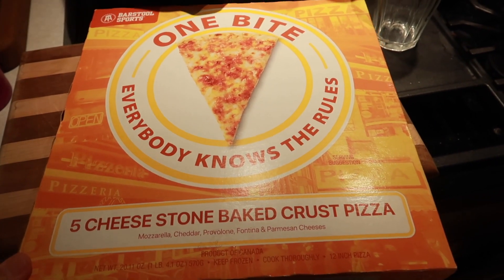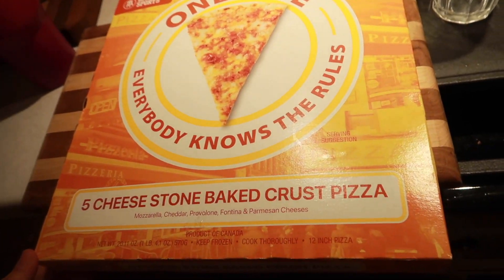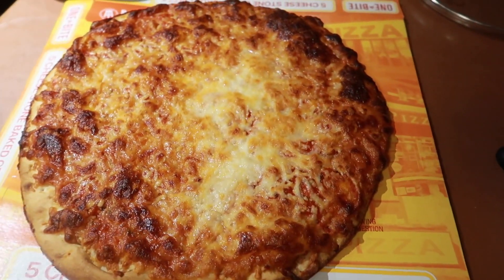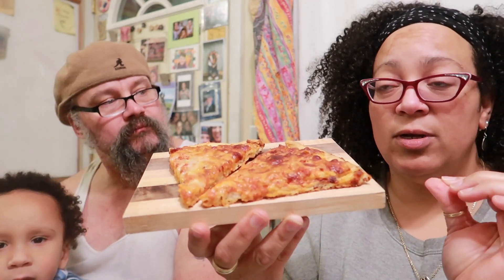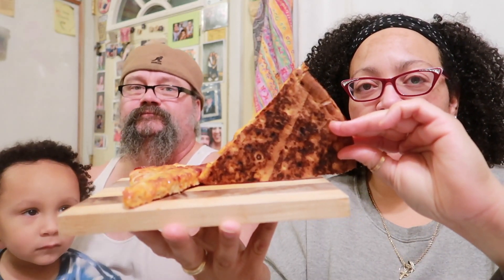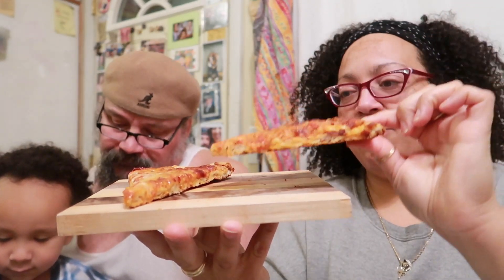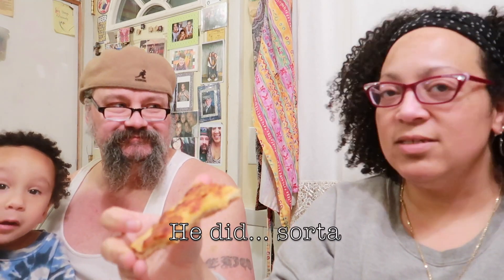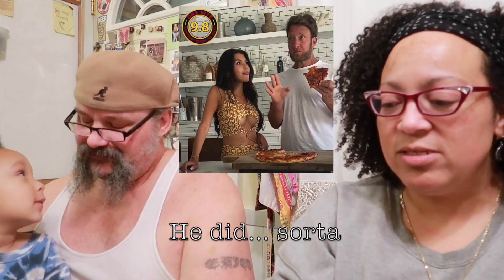Vlogmas Day 3 - One Bite Frozen Pizza REVIEW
We tried the One Bite frozen pizza.